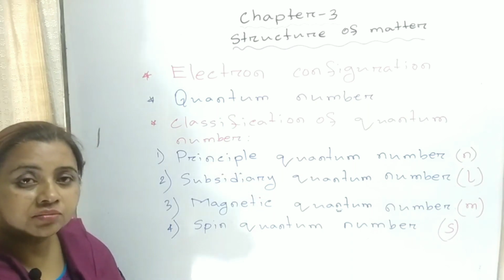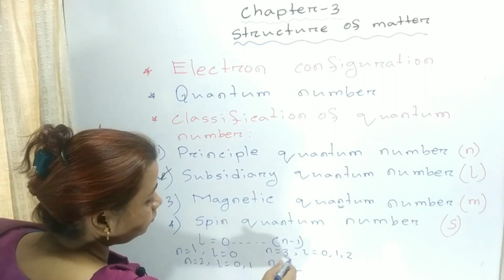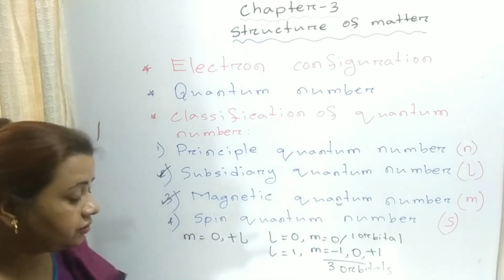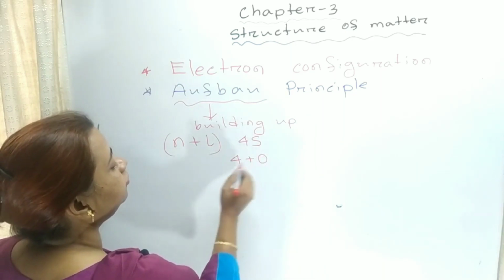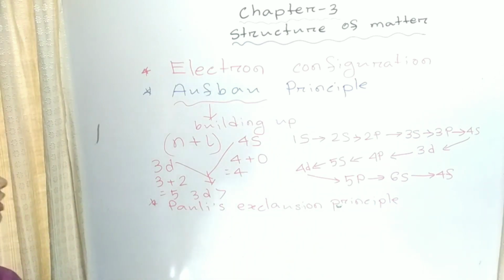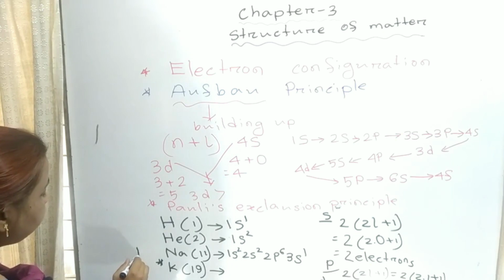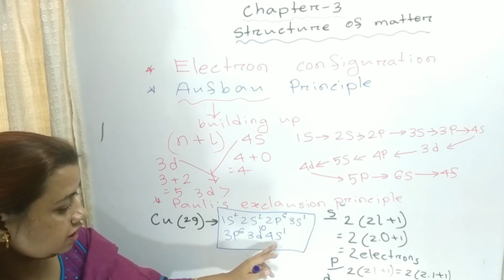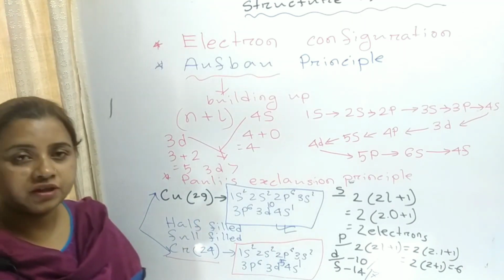Chapter - 3 ( Structure of matter )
Quantum number & electron configuration